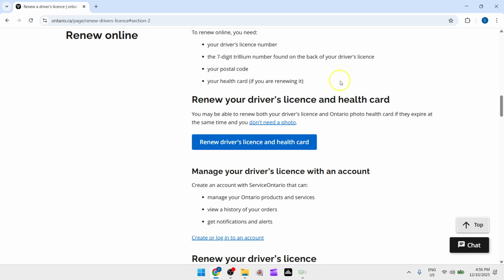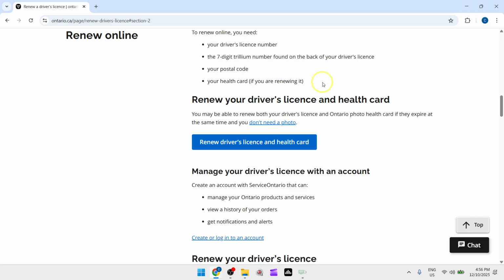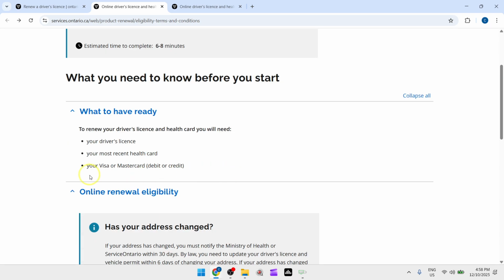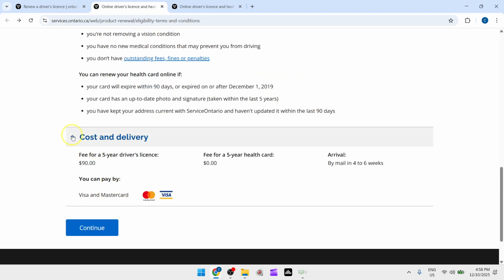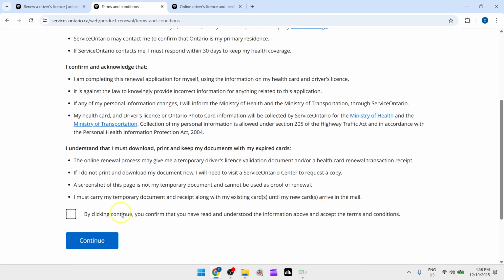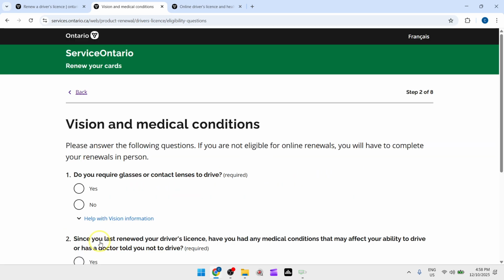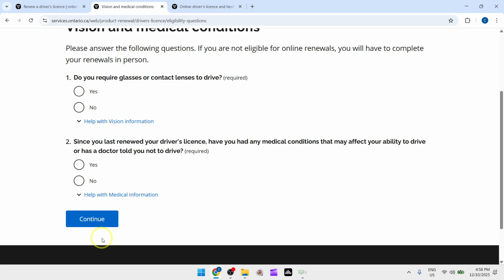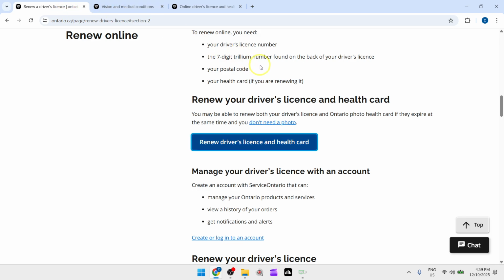How to Renew Ontario Driver’s License Online 2026 (FULL GUIDE)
In this simple step-by-step guide, you’ll learn how to renew your G or G2 licence through the official ServiceOntario website in just a few minutes — no in-person visit required.

You’ll learn:

How to access the official ServiceOntario renewal page

What documents and card details you’ll need to renew

How to pay online securely using credit or debit card

What to do if your licence is expired or suspended

When to expect your new driver’s licence by mail

This guide is perfect for Ontario residents renewing in 2025 — whether your photo card is expiring or you simply want to renew early.